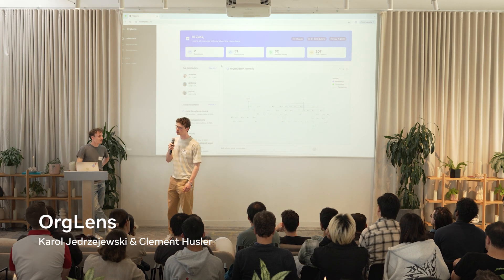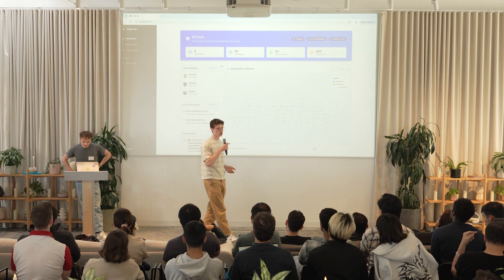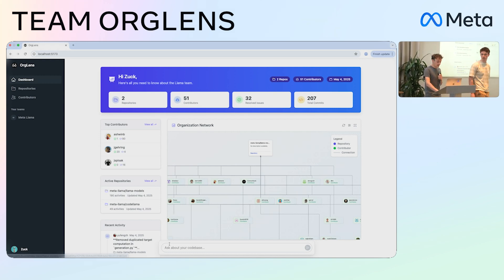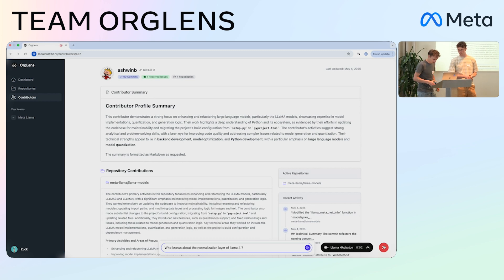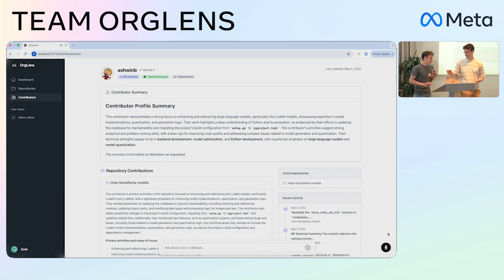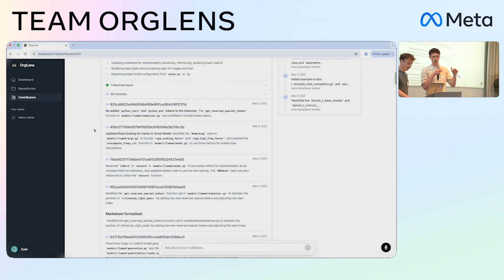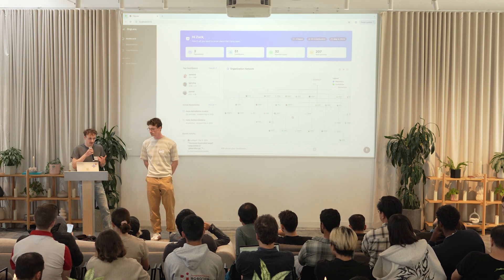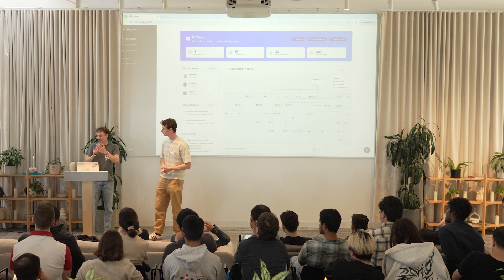LlamaCon Hackathon First Place Winner: Team OrgLens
Discover OrgLens, the first-place winner of the LlamaCon Hackathon! This AI-powered expert matching system connects you with the right professionals within your organization. By analyzing data from sources like Jira, GitHub, and internal documents, OrgLens creates a comprehensive knowledge graph and detailed profiles for each contributor. Explore its advanced AI-powered search capabilities and digital twin interactions in this presentation. Built using React, Tailwind, and Django, OrgLens streamlines expert matching, making it easier to find the right person for the right job.

Stay up to date on future hackathons, events and Llama announcements